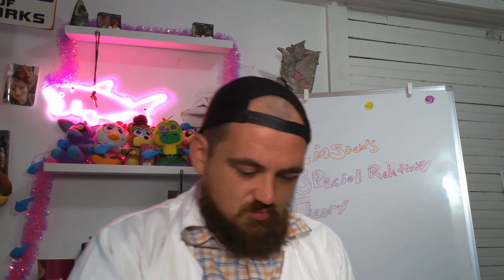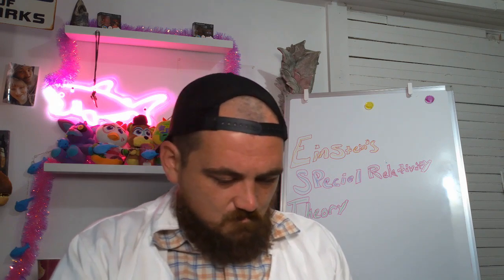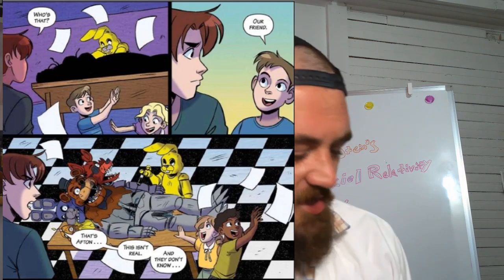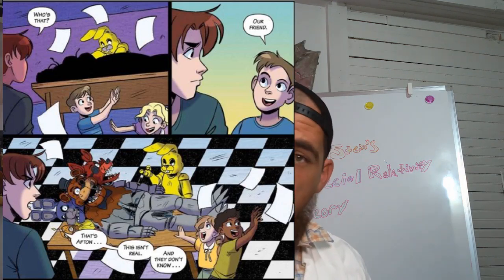RETURN TO THE PHOTONS! MAKING SENSE OF THE WEIRDEST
🕳️✨ What if time travel in FNAF: Return to the Pit isn’t just supernatural… but scientifically possible?

In this video, we dive deep into the eerie time-hopping mechanics of Return to the Pit through the lens of Einstein’s Special Theory of Relativity and the fascinating behavior of photons. Is the mall employee really jumping through time, or are they just riding the edge of spacetime itself?

🔬 We'll explore:

How time dilation might explain the game's time jumps
photons, light, and the speed of causality matter

If you’ve ever wondered what real-world science could explain the terrifying mystery behind Fredbear’s once more, this is your rabbit hole.

🎮 Game Lore meets Hardcore Physics. Let’s crack open the multiverse.